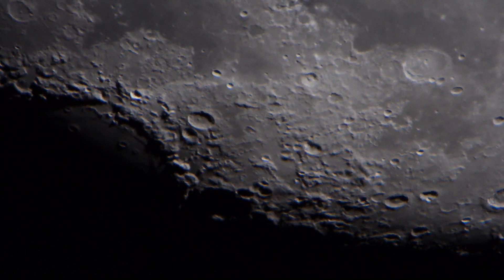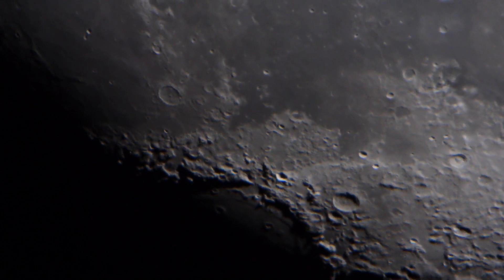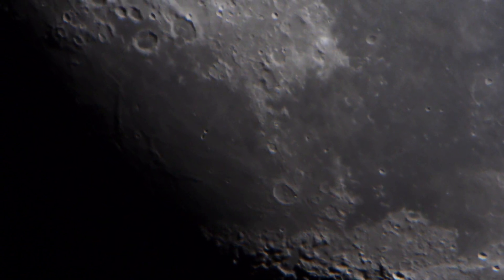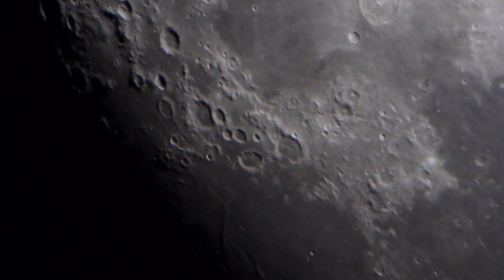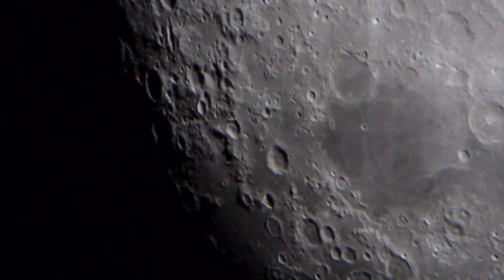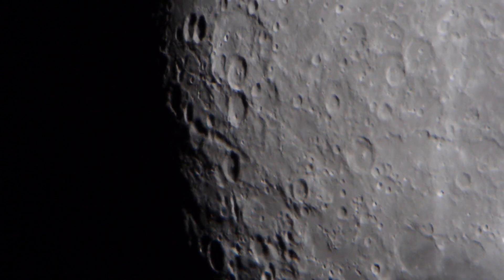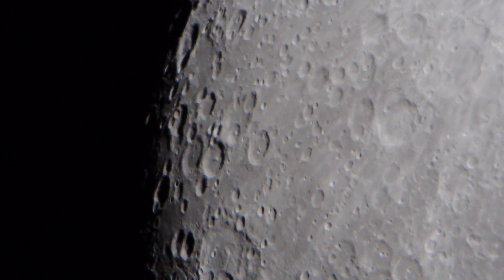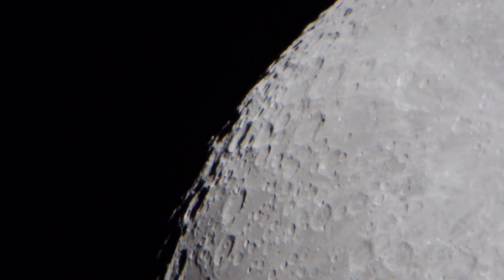The Moon Real-Time Video at ~200X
The moon 4 days past full taken thru an AstroPhysics 155 telescope at f7 using a Panasonic GH3 camera in manual movie mode.  The GH3 is coupled afocal to the telescope and is looking into a 10mm eyepiece using a 45mm f1.8 camera lens.  Watch the changing moon landscape as the telescope slowly pans along the lunar terminator.  Atmospheric seeing effects are evident as the image percolates throughout the video.